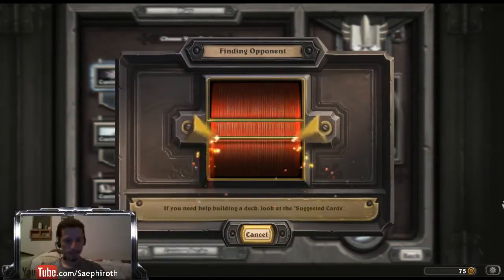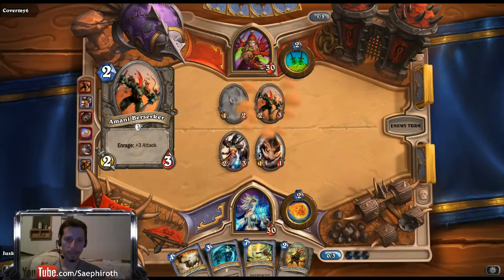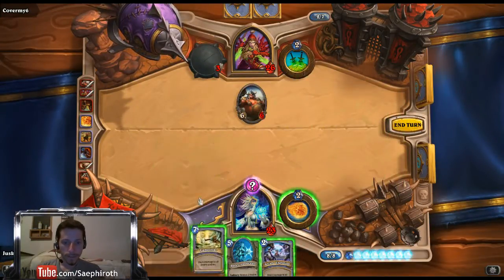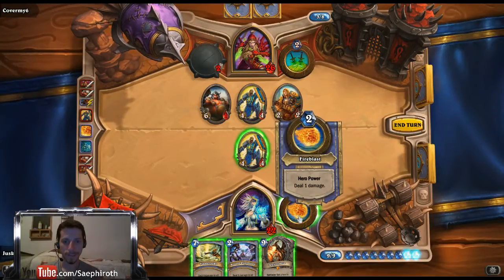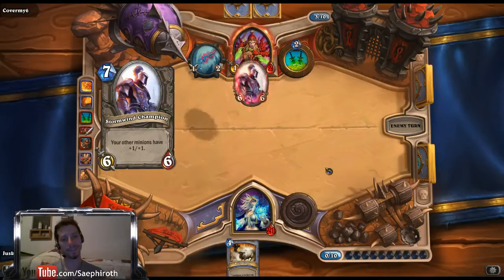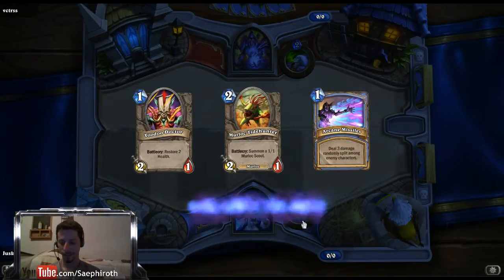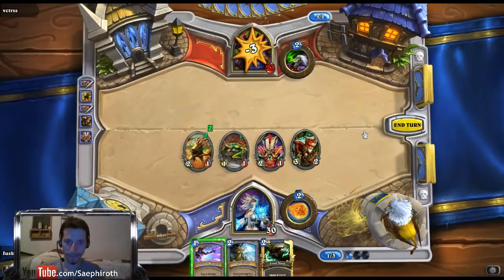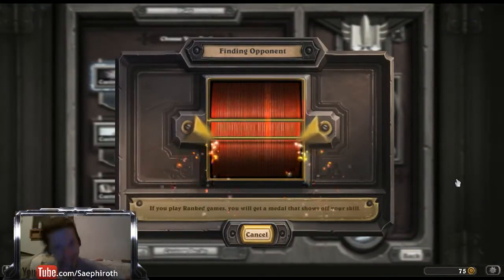Hearthstone (Closed Beta) - Playthrough pt121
A playthrough of Hearthstone: Heroes of Warcraft during its Closed Beta period, with commentary.